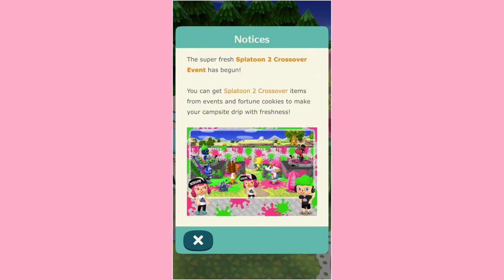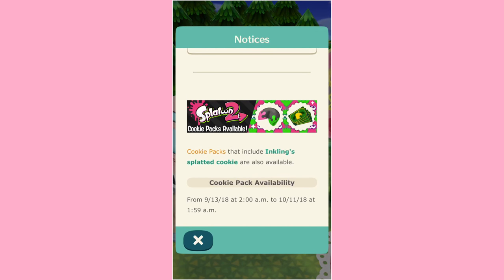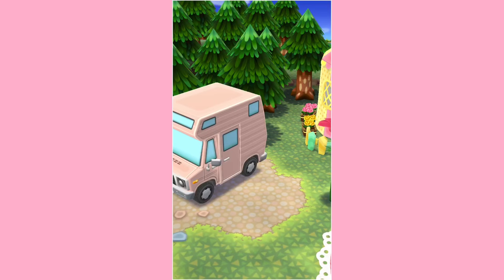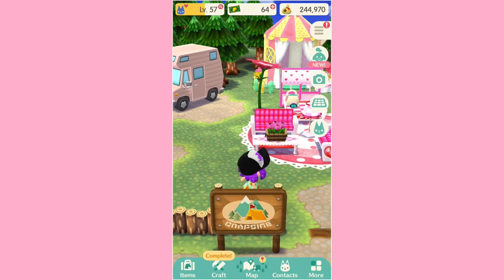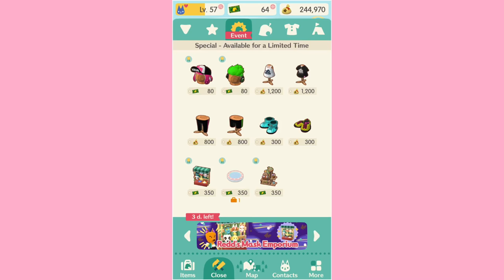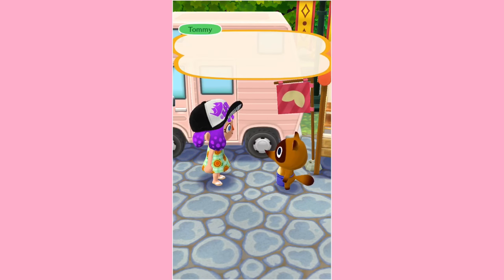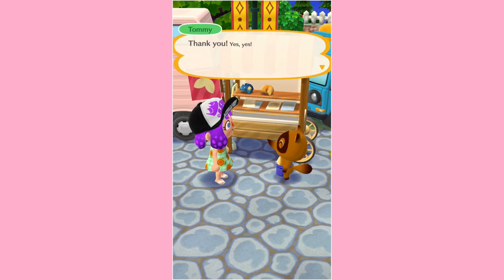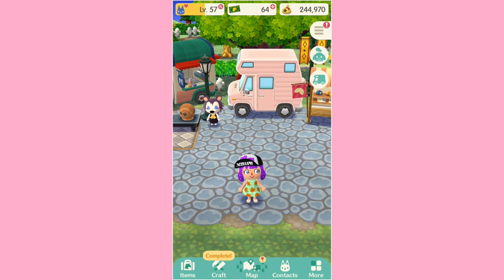Splatoon Crossover Event! | Animal Crossing Pocket Camp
This event looks so cool! I’m so glad Nintendo did this!
Q&A:
Can I visit your town?
Sure here are my dream addresses to all my towns!
Squishla:4F00-000F-76AA
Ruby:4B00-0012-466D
Eggnog:5E00-003D-9ED8
Chestnut:5B00-009A-978E
Sunshine:4E00-00DB-BB1F
Rosebon:coming soon!
Do you exchange friend codes?
I do not exchange friend codes for privacy reasons.
Do you hack Animal Crossing?
No I do not, I've created all my towns without hacks.